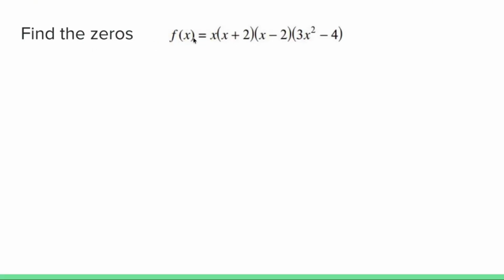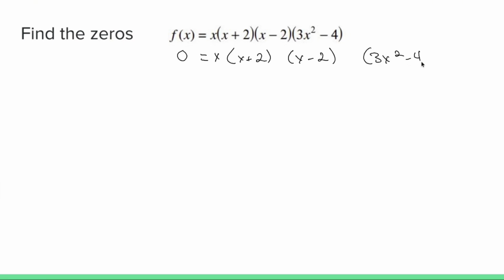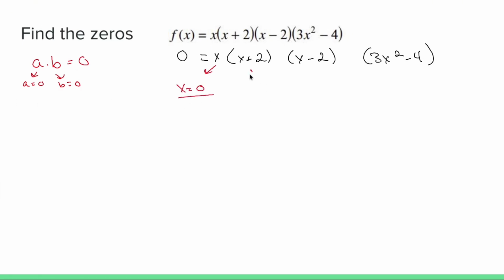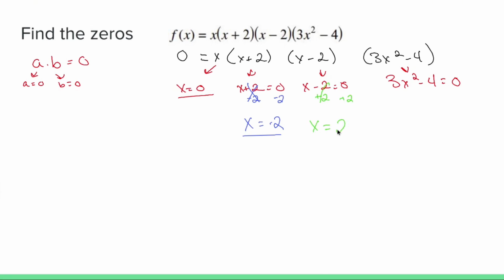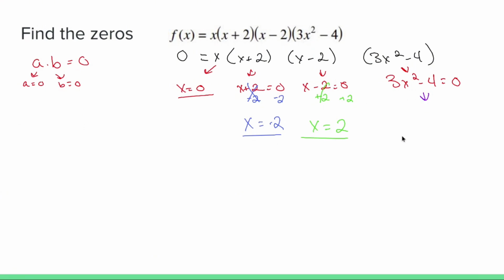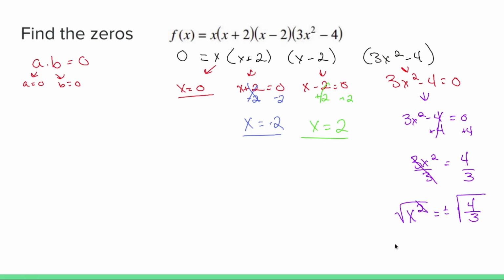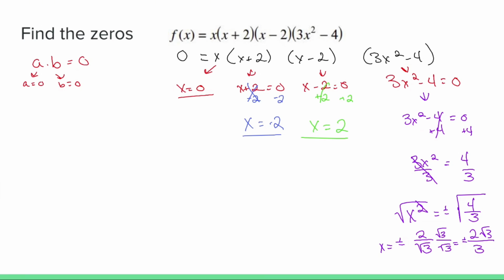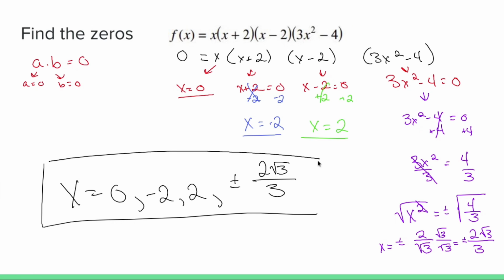Algebra 2 Practice - Find the Zeros of f(x) = x(x+2)(x-2)(3x^2-4) using Zero Product Property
To find the zeros of the function \( f(x) = x(x + 2)(x - 2)(3x^2 - 4) \) using the **Zero Product Property**, follow these steps:

### **Step-by-Step Solution**

1. **Set the function equal to zero**:
   x(x + 2)(x - 2)(3x^2 - 4) = 0

2. **Apply the Zero Product Property**:
   The Zero Product Property states that if the product of multiple expressions is zero, then at least one of those expressions must be zero. Therefore, set each factor equal to zero and solve for \(x\).

   This gives us the following four equations:
   - \( x = 0 \)

3. **Solve each equation**:
   - For \( x = 0 \):

   - For \( 3x^2 - 4 = 0 \):
     3x^2 = 4 \quad \Rightarrow \quad x^2 = \frac{4}{3} \quad \Rightarrow \quad x = \pm \frac{2}{\sqrt{3}} = \pm \frac{2\sqrt{3}}{3}

### **Final Answer**
The zeros of the function \( f(x) = x(x + 2)(x - 2)(3x^2 - 4) \) are:
x = 0, \quad x = -2, \quad x = 2, \quad x = \pm \frac{2\sqrt{3}}{3}

### **Practice Problems**

1. Find the zeros of \( f(x) = x(x + 3)(x - 1)(x^2 - 9) \).
2. Find the zeros of \( f(x) = (x - 4)(x + 5)(2x^2 - 7) \).
3. Find the zeros of \( f(x) = x(x - 3)(x + 4)(x^2 - 16) \).

Would you like assistance with any of these practice problems or further explanations?

/ nickperich

Nick Perich
Norristown, Pa